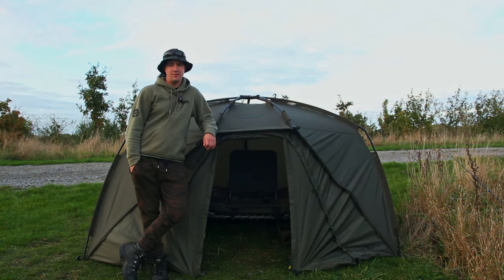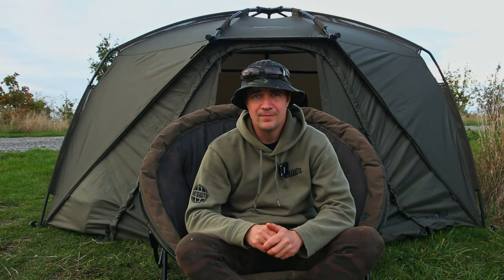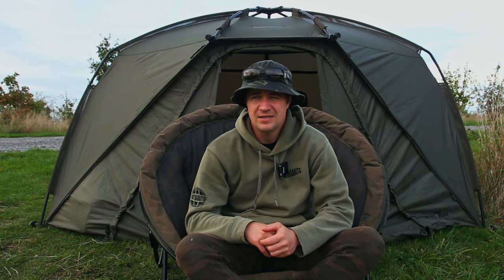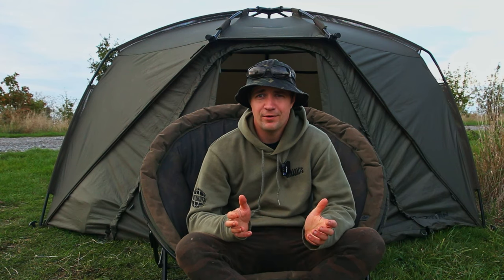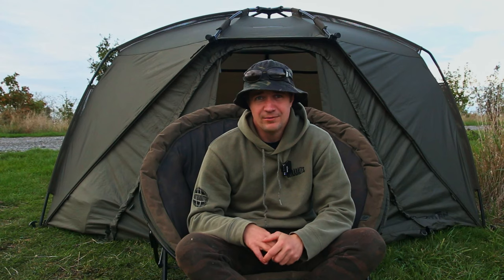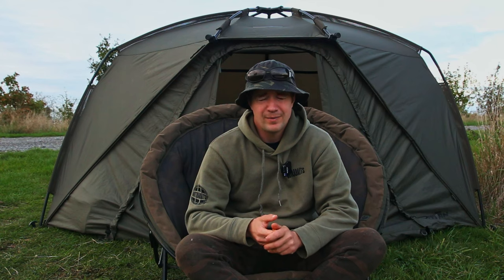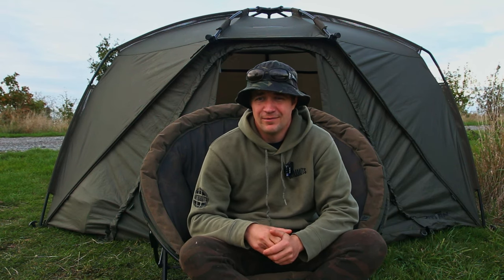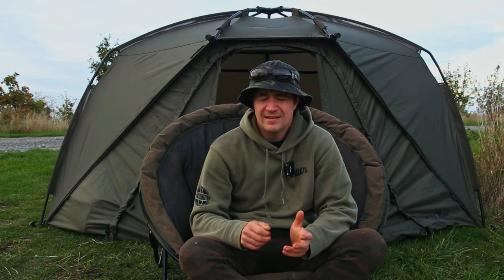Nash Titan Hide - The Best Compact Carp Shelter?!?!?! - Long Term Tackle Review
This week on the long term tackle review we take a detailed look at the Nash Titan Hide. A product that i have been using for the past few years. We look at how it has held up over the past few years and if it still holds its own against some newer shelters on the market!